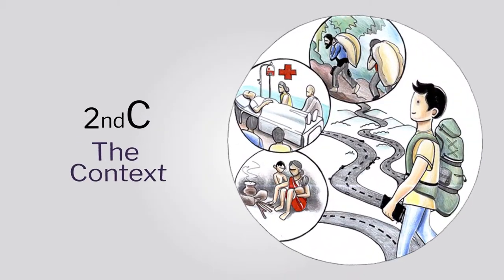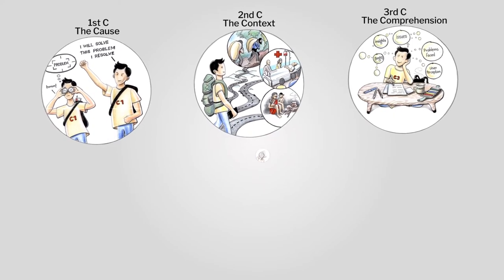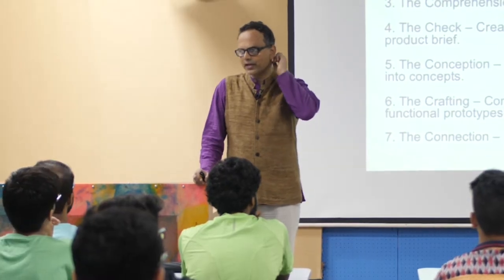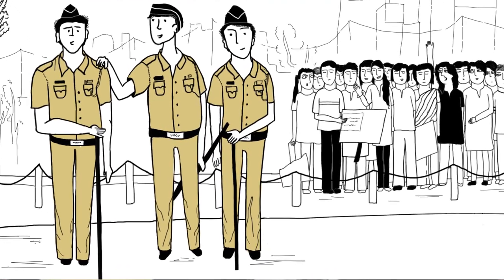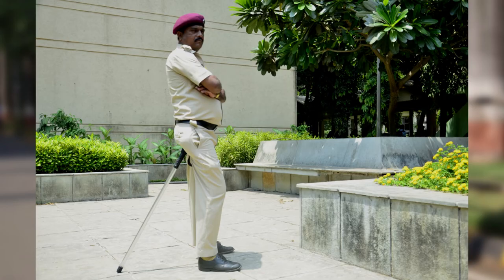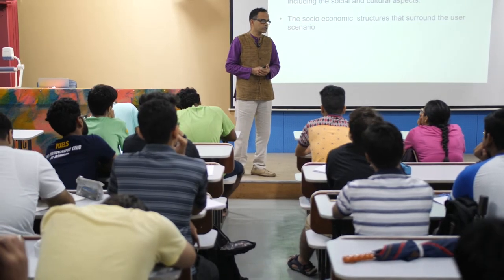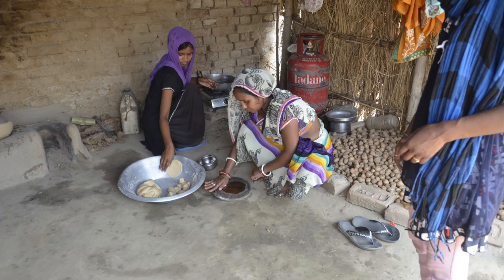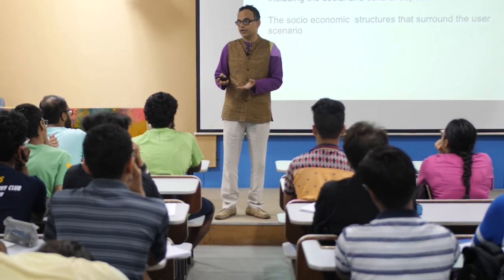Week 2-Lecture 13 : 2nd C The Context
2nd C The Context